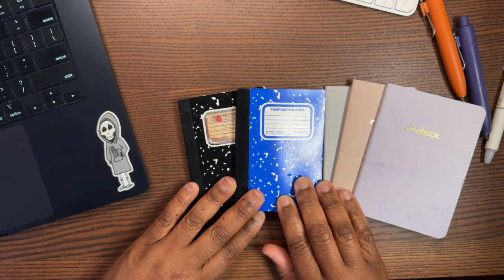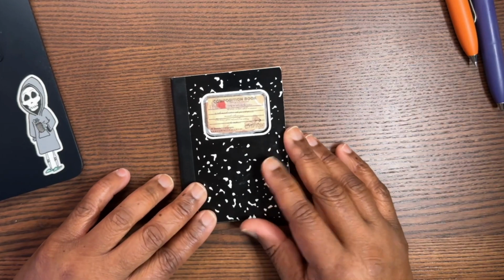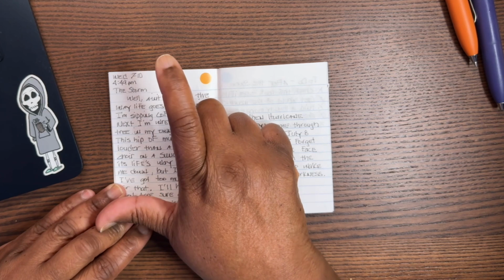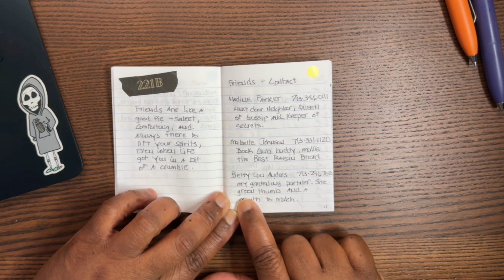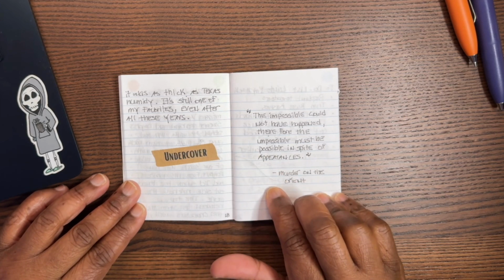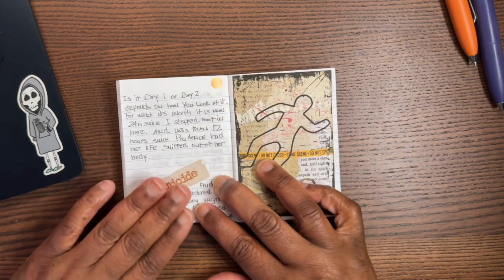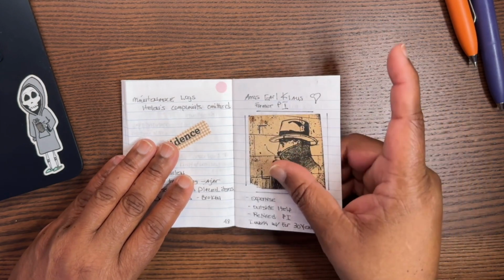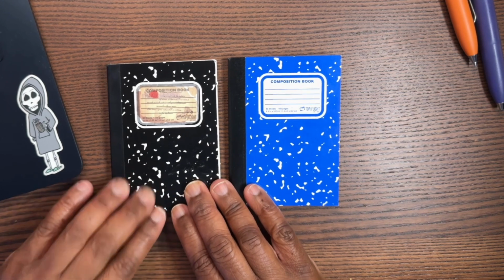Budget-Friendly EDC Notebooks: How To Use A Pocket-Sized Notebooks Like Maxine Gerimatter!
Learn how to use affordable EDC (Everyday Carry) notebooks without breaking the bank! In this video, I’ll show you how pocket-sized composition notebooks keep ideas and notes handy wherever you go. Plus, I’ll share how my cozy mystery character, Maxine Gerimatter, uses one to track clues and observations. Join me for tips on finding these budget-friendly notebooks and making the most of them!

8-pack Pocket Notebook 📓